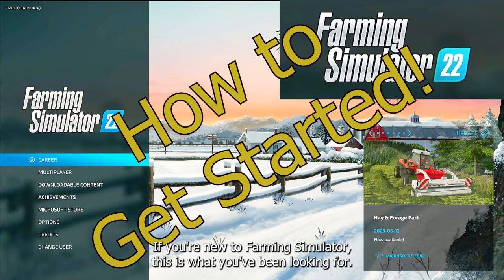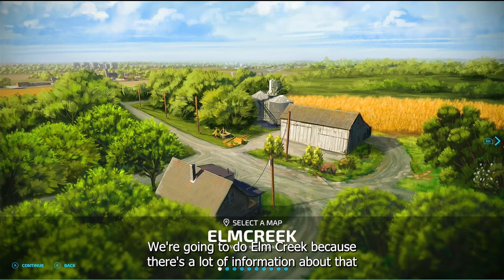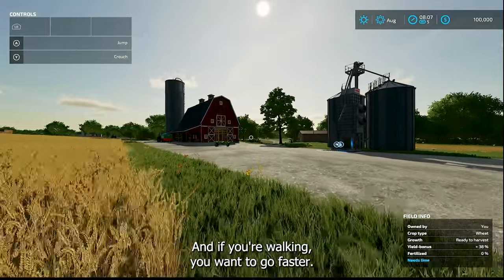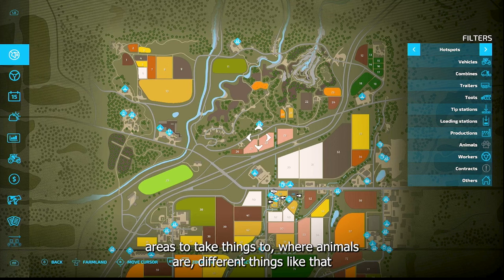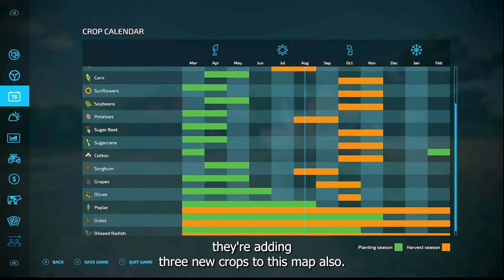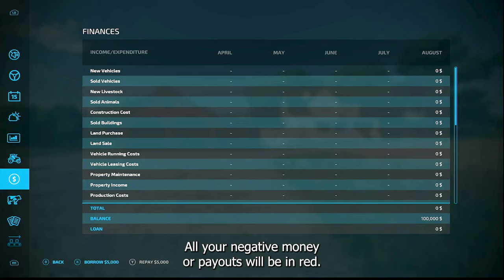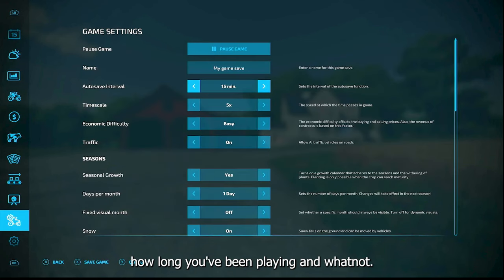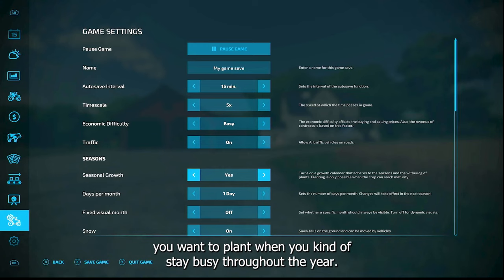Ultimate Beginner's Guide to Farming Simulator"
Farming Simulator 22 beginner's guide. Embark on your virtual farming journey with the Ultimate Beginner's Guide to Farming Simulator! Learn the ropes from scratch, whether you choose to start as a new farmer, a farm manager, or from scratch.

Timeline:
0:00 Intro
0:15 FS New Farmer, FS 22 Farm Manager, FS 22 Start From Scratch
1:25 Picking an FS22 Map
1:50 Setting up my FS 22 Avatar
2:25 FS22 Tutorial Screen
2:46 Basic Navigation of FS 22 Character
4:00 Opening the 1st FS 22 Menu
4:11 FS22 Map Menu
5:00 FS22 Drive Map
5:13 FS 22 Planting and Harvest Calendar
6:08 FS22 Weather
6:17 FS22 Crops and Where and When to Sell
7:25 FS 22 Vehicle Overview
7:46 FS22 Finances and Borrowing Money
8:33 FS 22 Animals
8:41 FS 22 Contracts
9:11 FS 22 Production Chains
9:25 FS22 Game Stats
9:33 FS22 Game settings
12:35 FS22 General Settings
14:28  FS 22 2nd Menu
14:35 FS 22 Purchasing Vehicles
15:11 FS 22 Purchasing Tools
15:25 FS22 Purchasing Other Items
15:50 FS22 Packs
16:12 Used Vehicles
16:37 FS22 Owned Equipment
16:52 FS22 Leasing Equipment
17:58 FS22 Construction